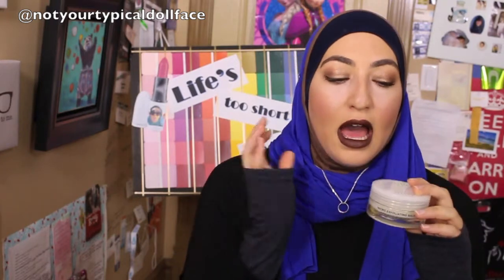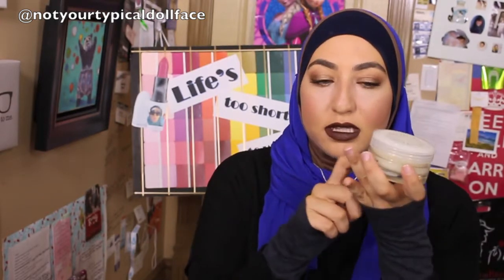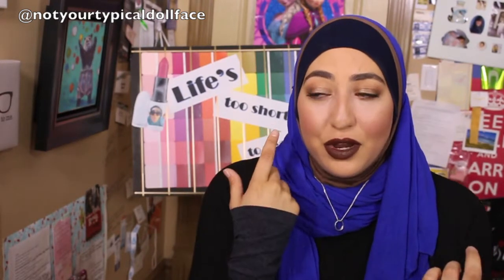Product Rave: Oskia Microexfoliating Balm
Eyes - MAC Constructivist Paint Pot, BECCA x Jaclyn Hill Face Palette, Lorac Pro Palette

Face - BECCA Creme Foundation in Nude, BECCA x Jaclyn Hill Face Palette

Lips - Colour Pop Liquid Lipstick in Limbo

Glasses - Tom Ford

My Intro - Coucou mes puces! Hello my loves! Marhaba habibetey (a translation of the middle phrase first in French and third in Arabic)